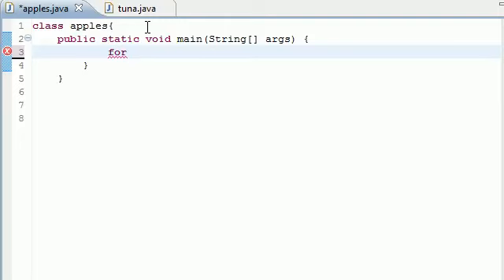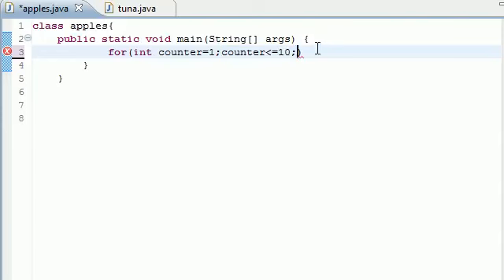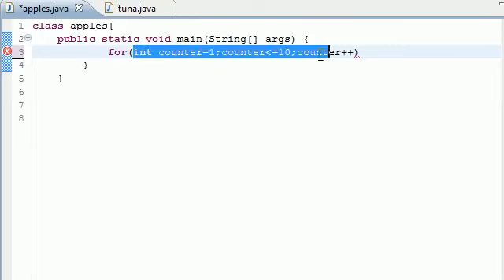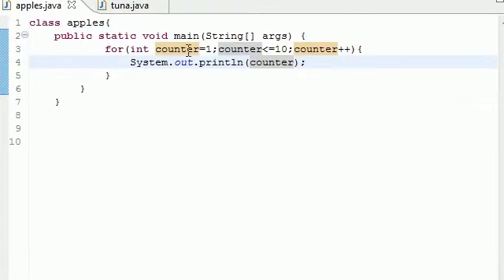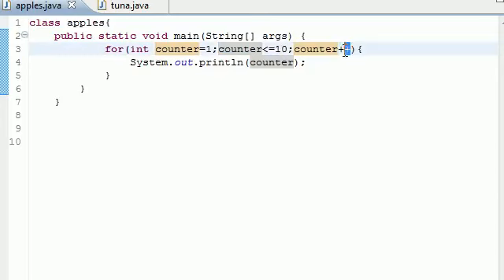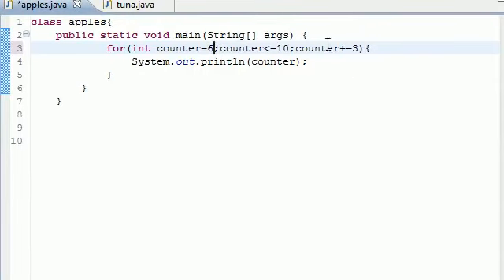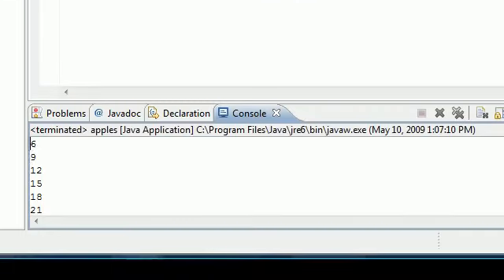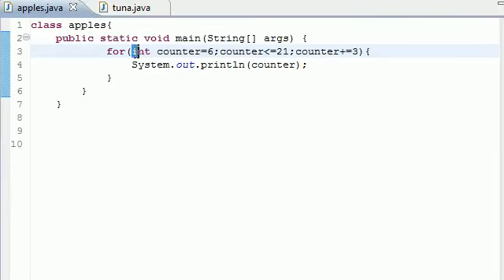T21 For loop